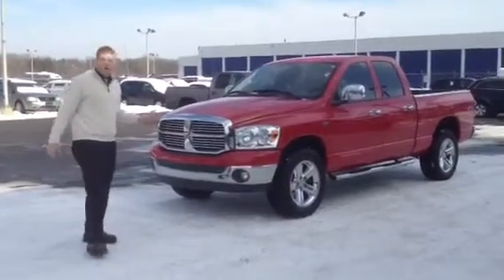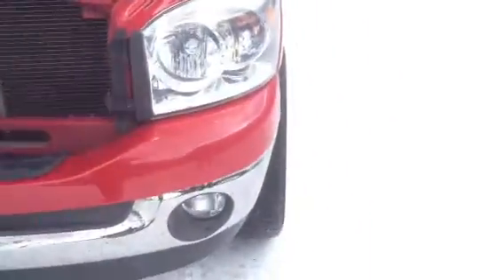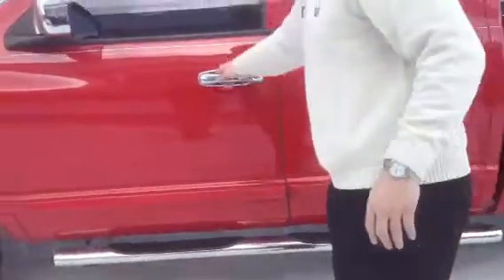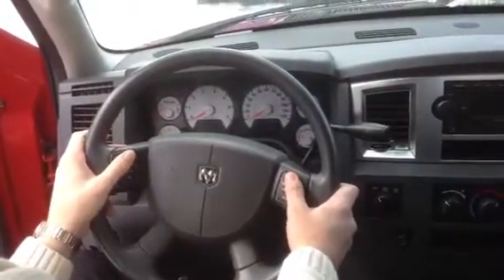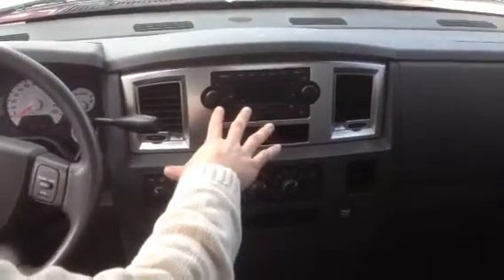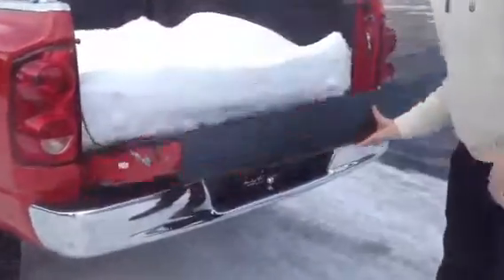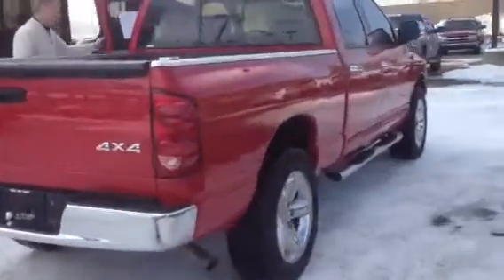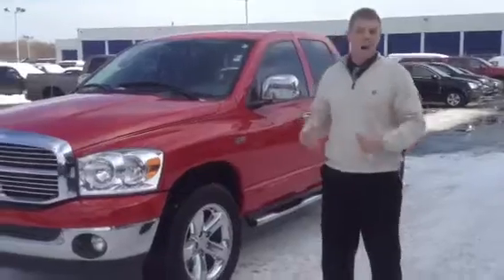2007 Dodge Ram 1500 @ Don Seelye Ford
2007 Dodge Ram for sale at Don Seelye Ford in Kalamazoo, Michigan. Jonathan Edick shows a 2007 Dodge Ram with vin# 1D7HU18277J565293.